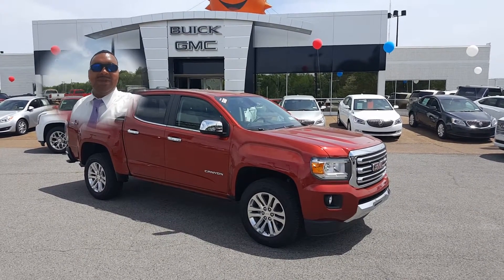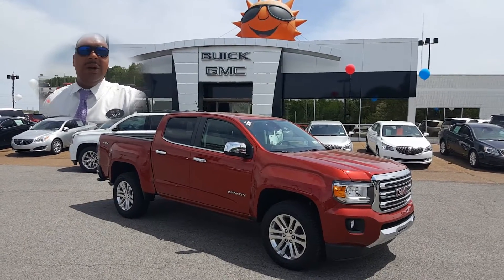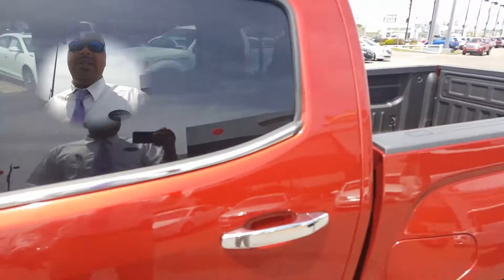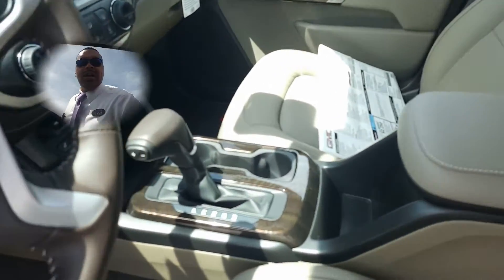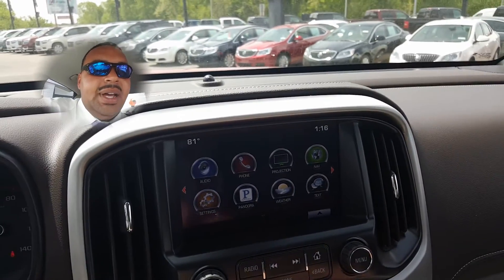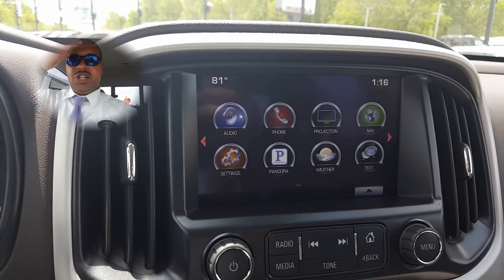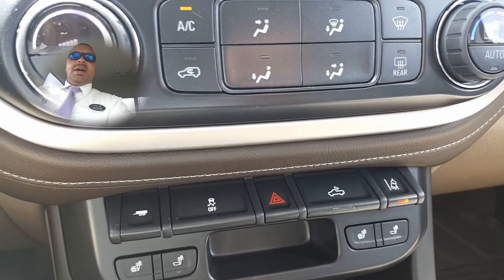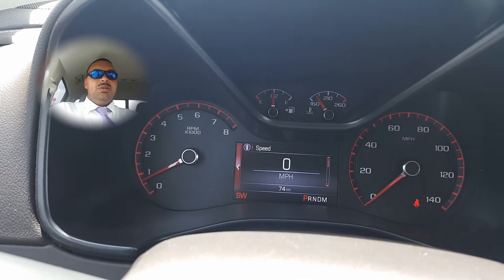Foley's 2016 Canyon